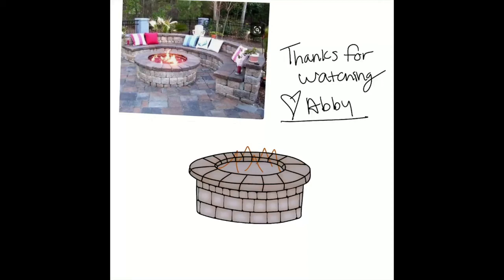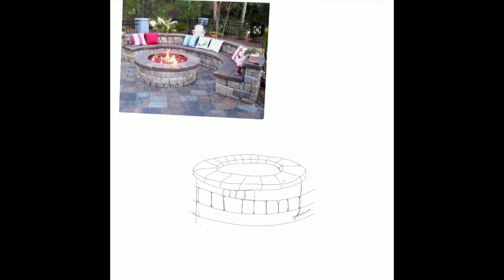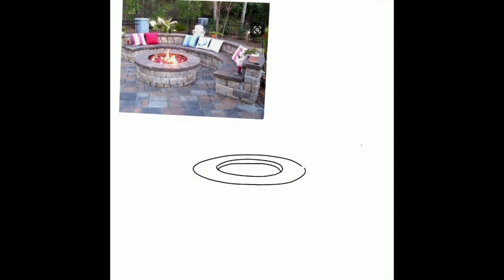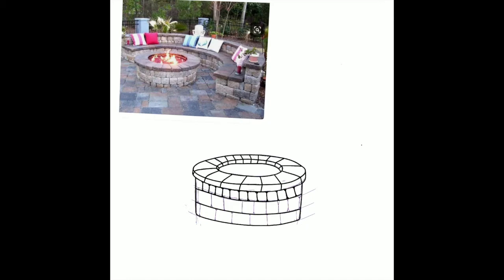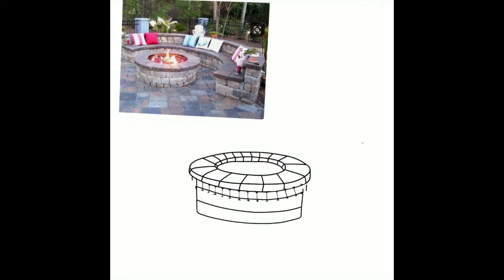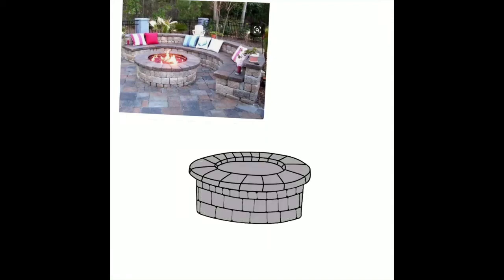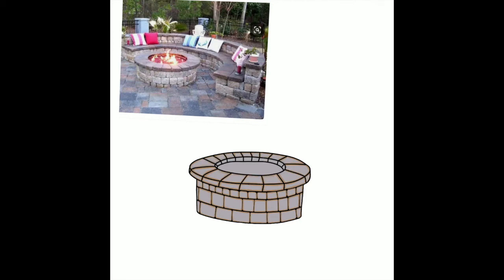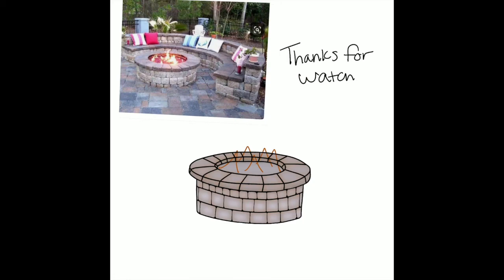Draw With Me // iPad Procreate Timelapse Drawing // Sticker Kit Drawing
I know its short, but I wanted to show you a timelapse of me putting together one of the pieces of my (hopefully) soon upcoming kits. At the last 30 or so seconds, I sped it up REAL fast. Let me know if you want to see more of these or these aren't your cup of tea.

The app is Procreate, I draw on an iPad with an Apple Pencil. My favorite brushes in Procreate are the technical pen for the original drawing and the monoline brush for the main sketch.

My planner is an Erin Condren Vertical Planner in neutral